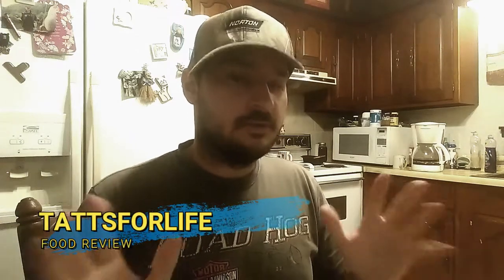Trolli New Twisted Sour Brite Crawlers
Todays food review is on the New Trolli Twused sour brite crawlers, so lets get this taste test started and see if they worth buying...